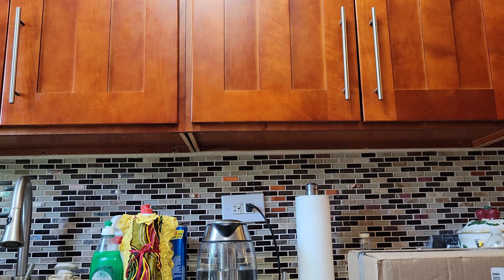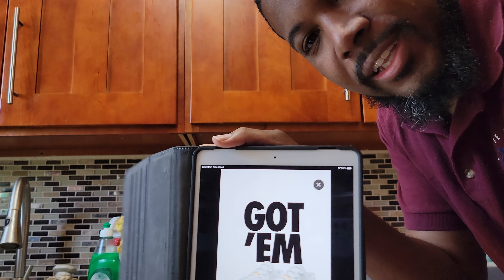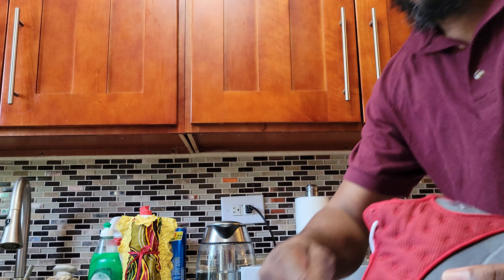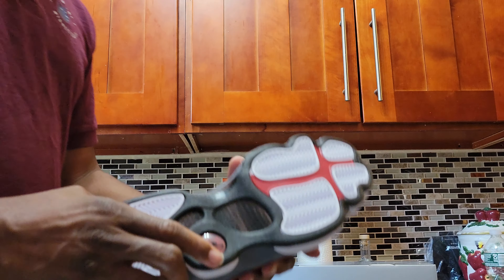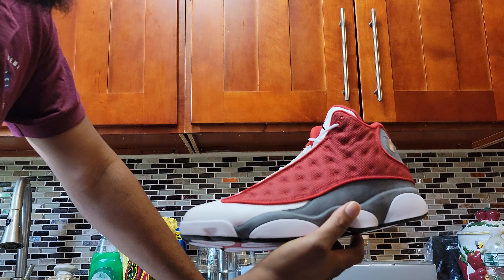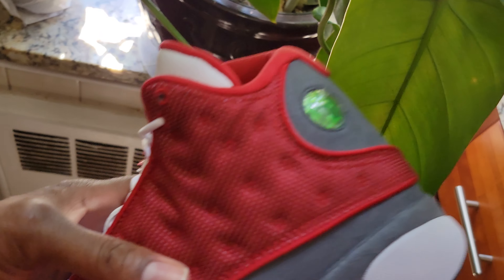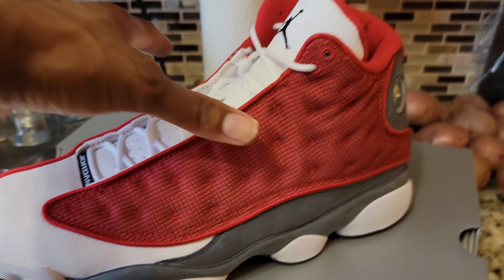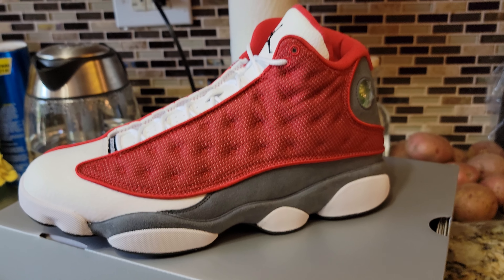AIR JORDAN 13 RED FLINTS AND CITRUS 11S GOT'EM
These are beautiful! just in from Nike Snkrs app. Looooove love them. Hope everyone was able to purchase. if you have any questions let me know